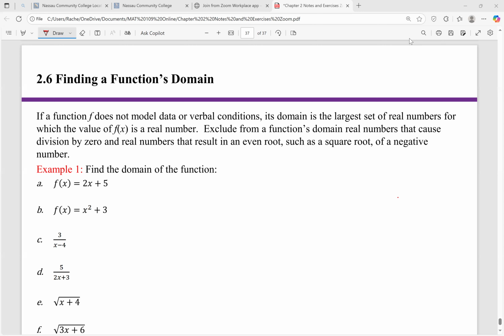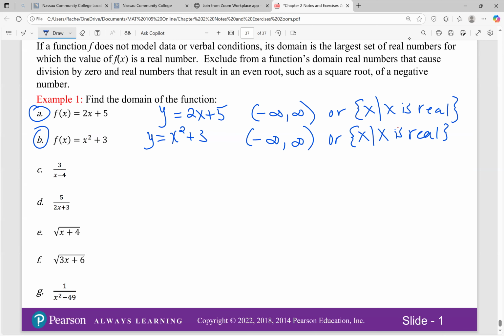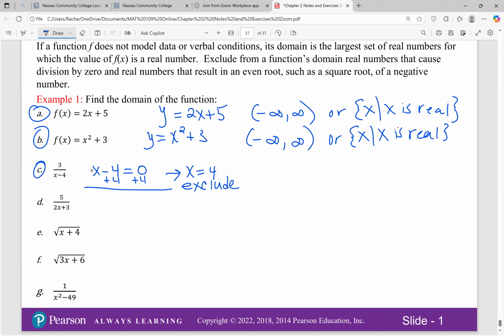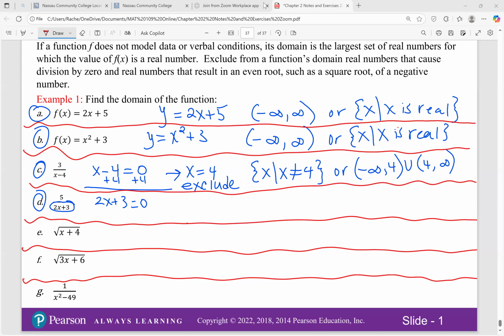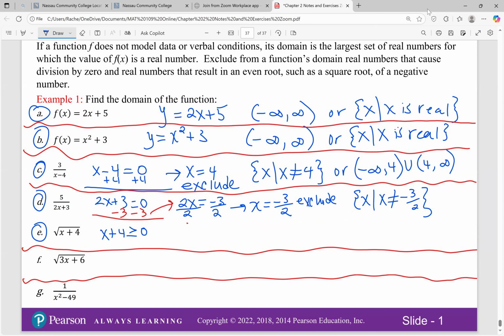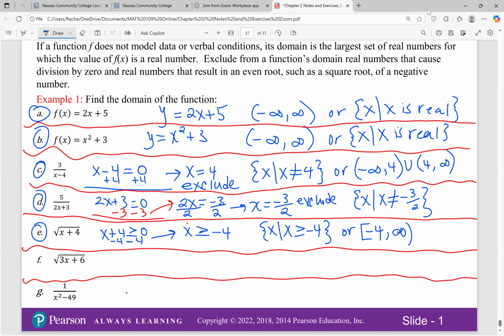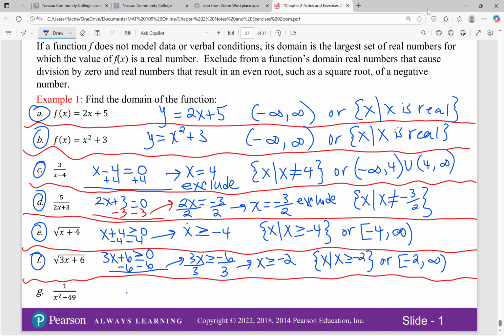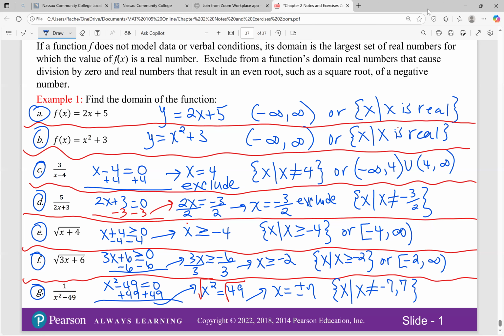Video 21 2 6